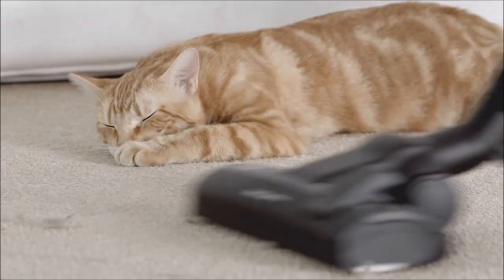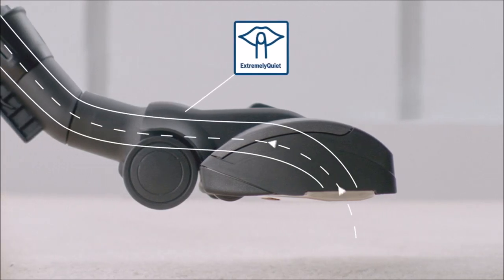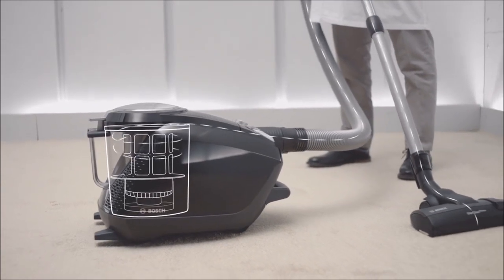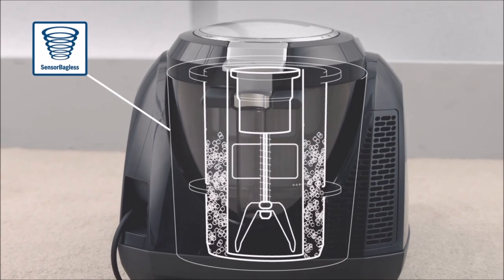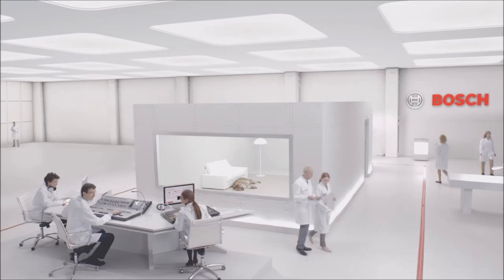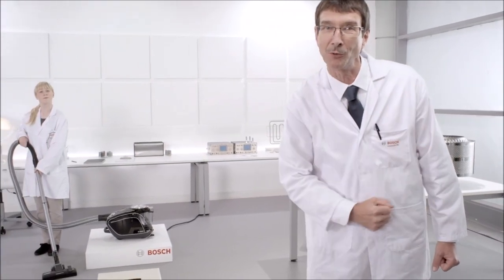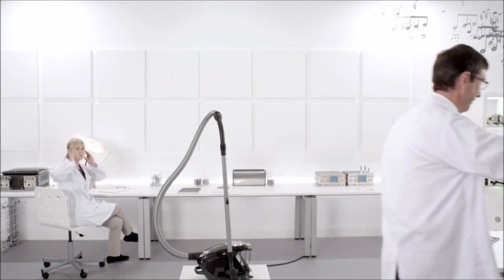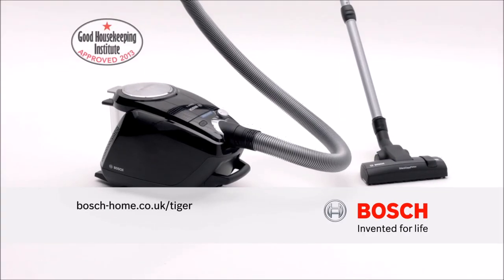BOSCH NEW SILENCE VACUUM CLEANER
Cylinder vacuum cleaner bagless

At just 66dB the Power Silence gives a brilliant pick up, utilising our compressor motor technology using only 1200W of power but producing a huge 2400W. Also included is double HEPA 13 filtration and as with all our bagless models the Sensor bagless technology ensures air flow is running through the machine consistently